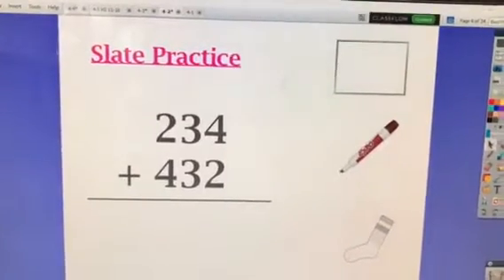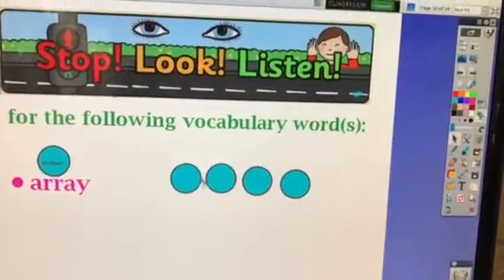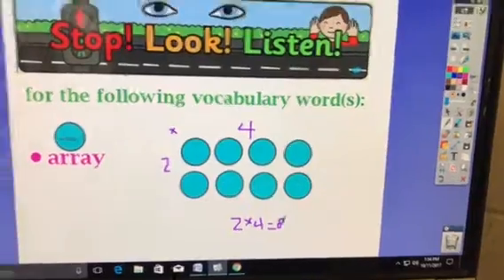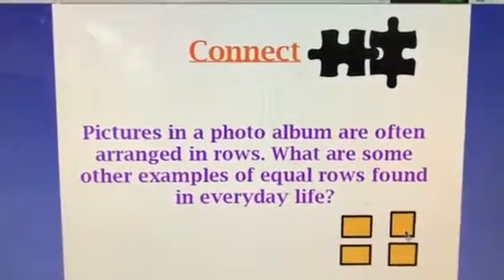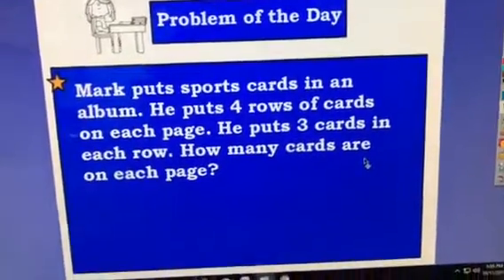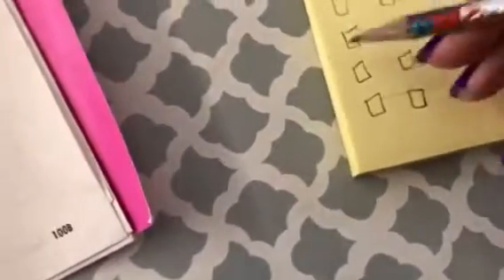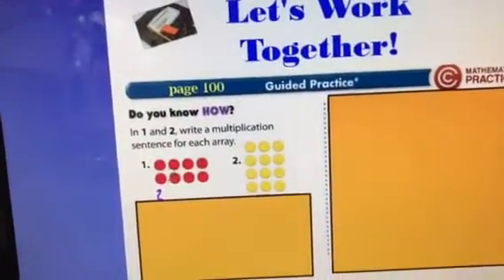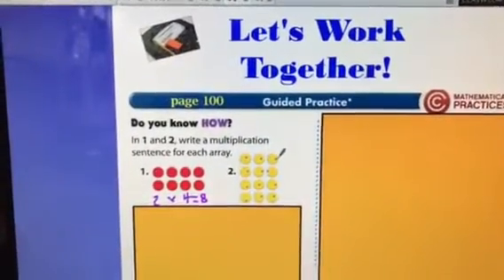Envisions Math 4.2